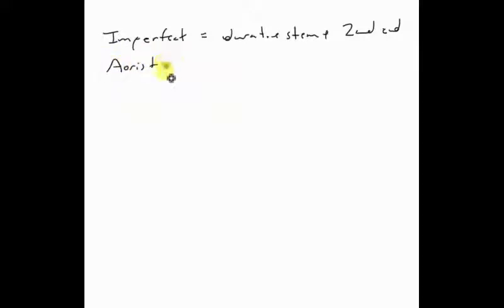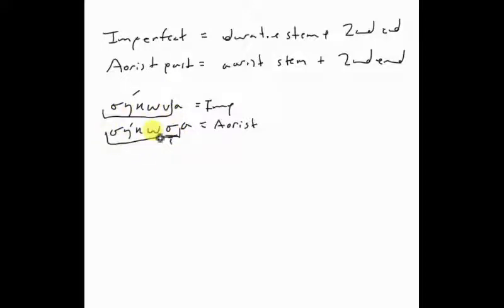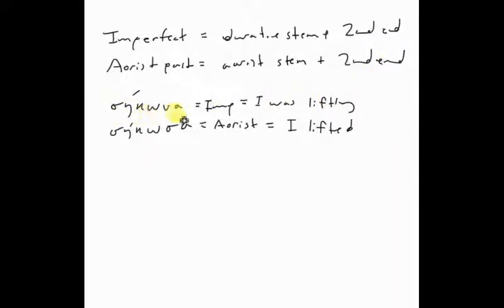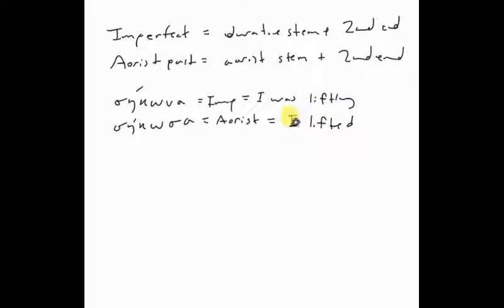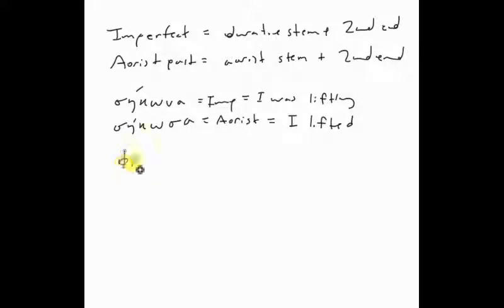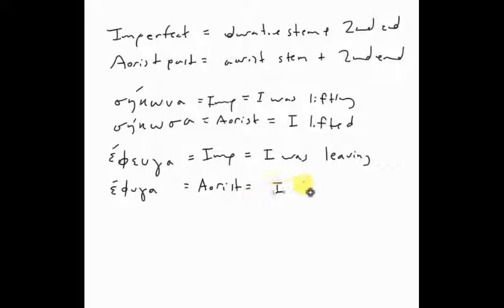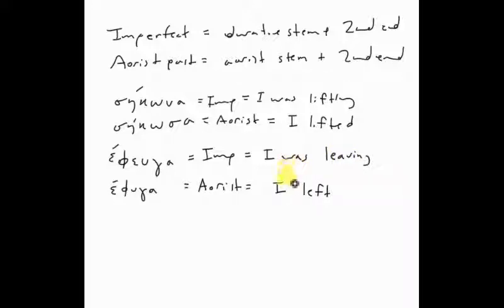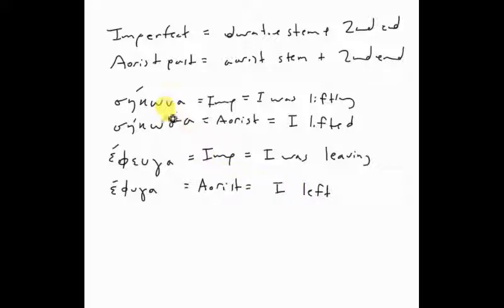Durative and Aorist Compared